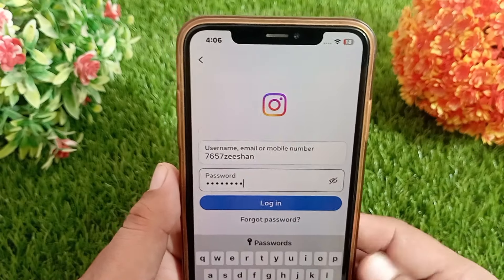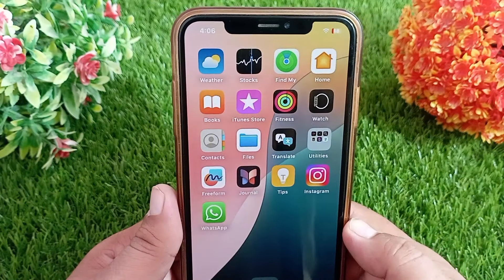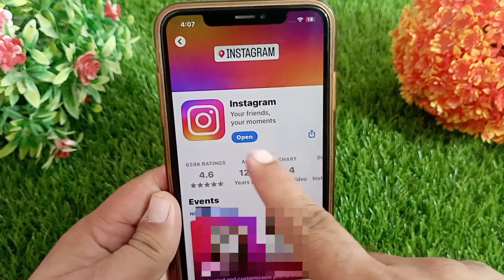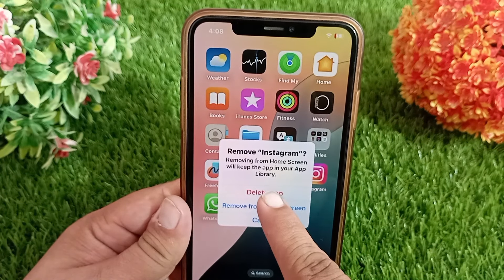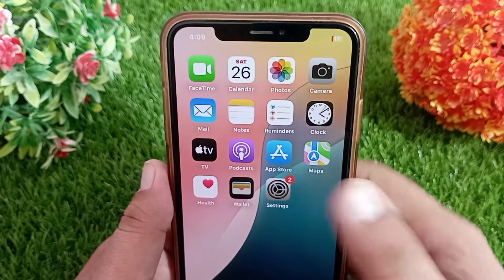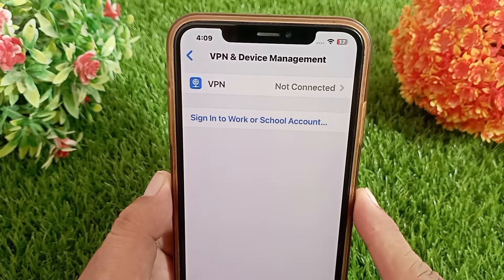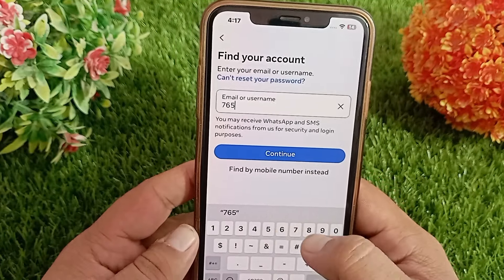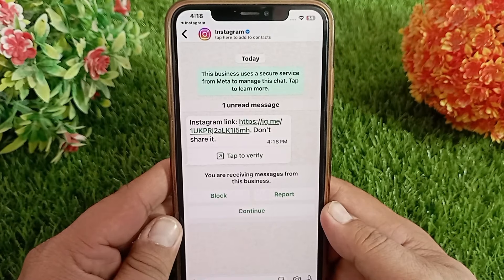How to Fix Instagram Incorrect Password Problem on iPhone iOS 18.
How to Fix Instagram "Incorrect Password" The Password You Entered is Incorrect Error on iPhone iOS 18.